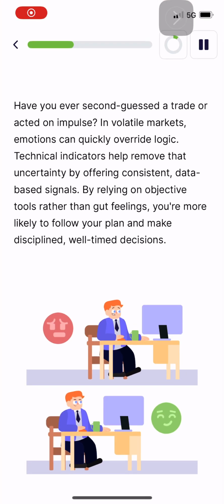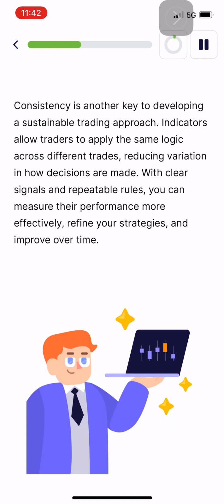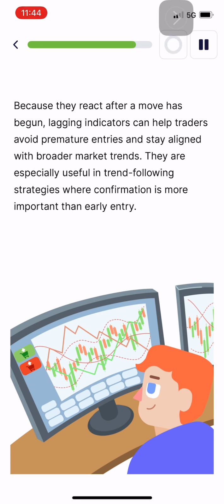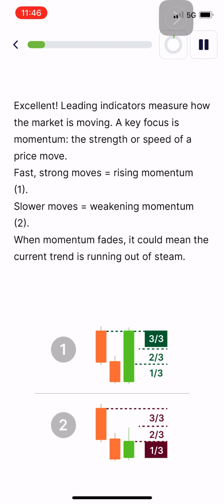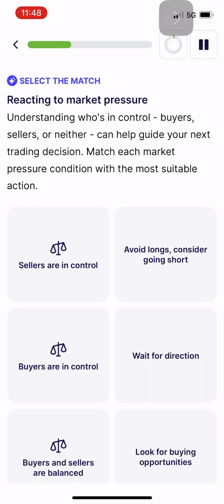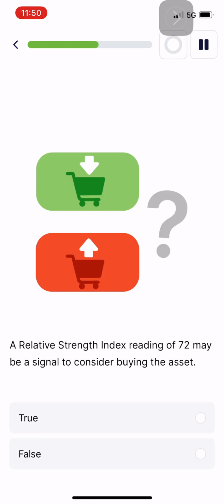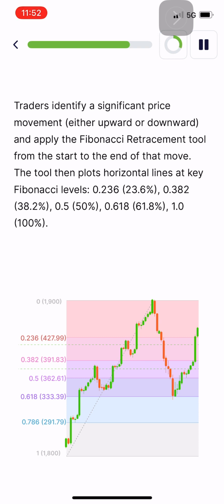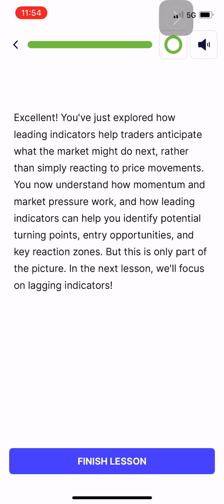September 8, 2025